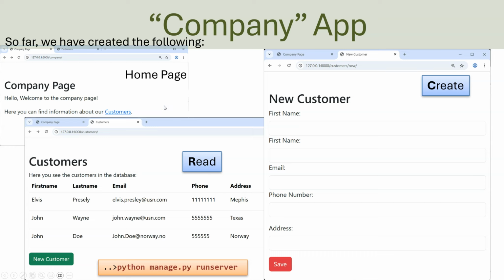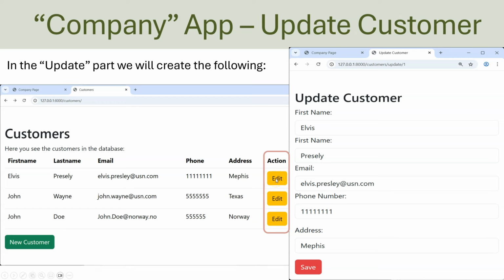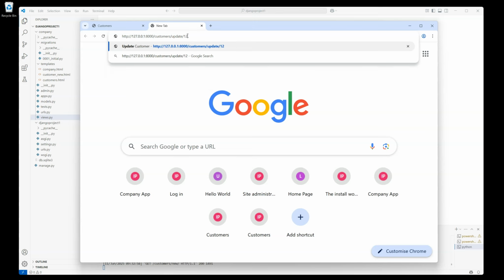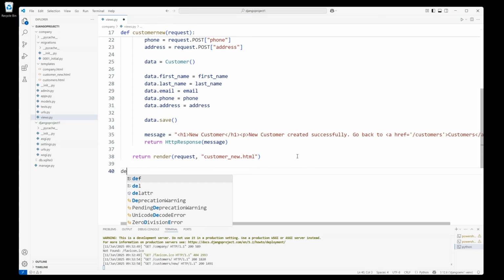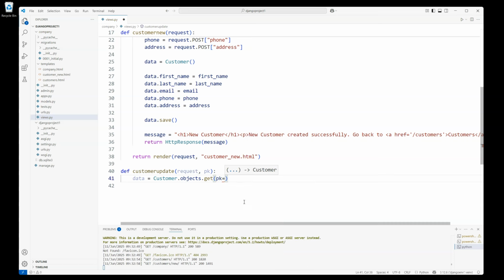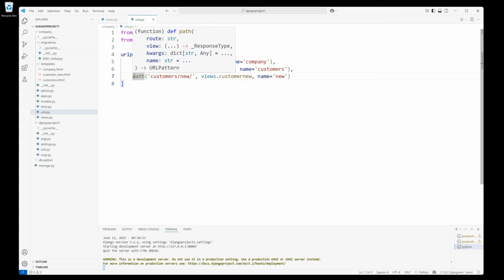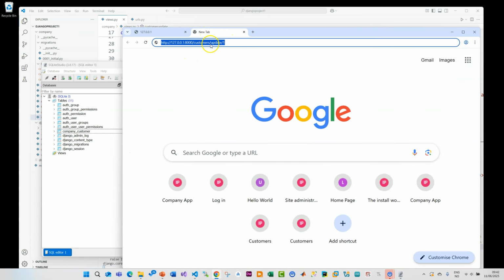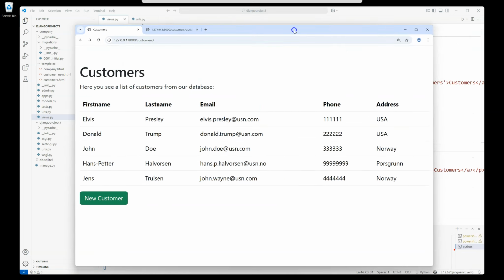Django CRUD App: Part 6 - Update Data